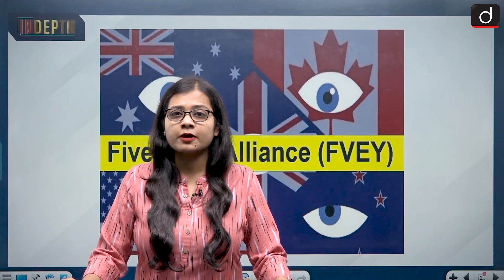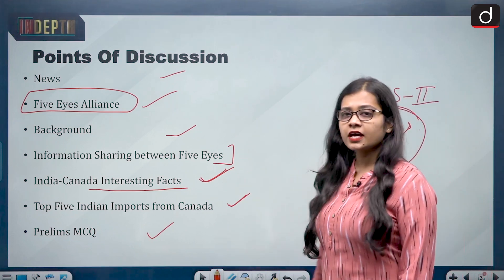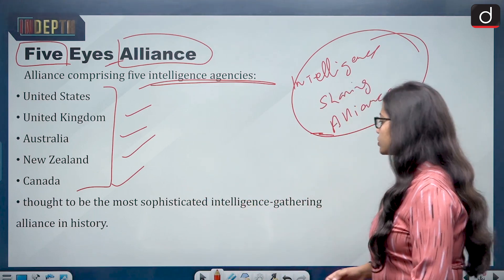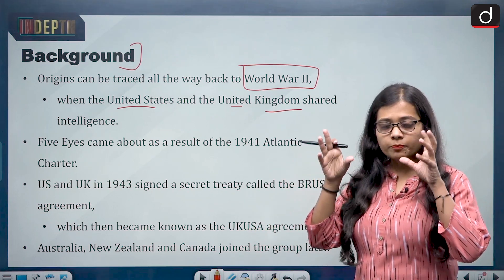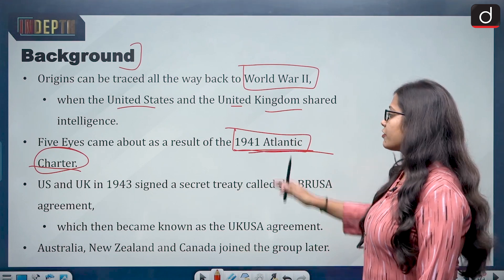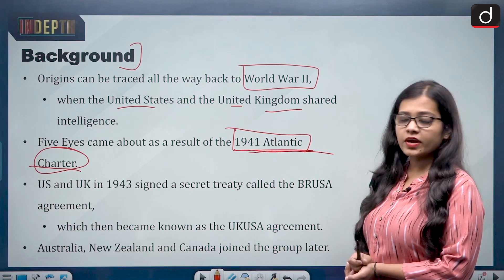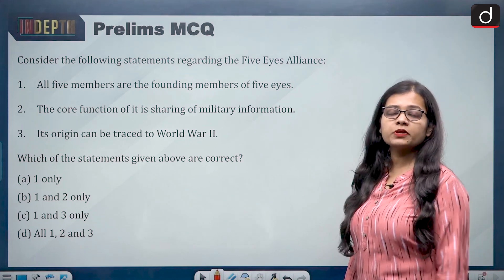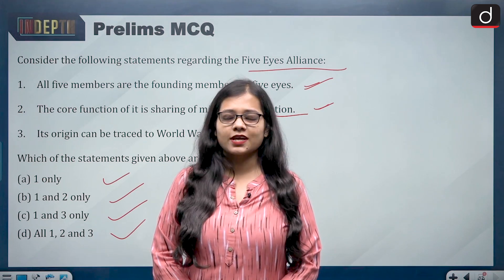What is Five Eyes Alliance? Why is it in spotlight amid India-Canada row? | IN Depth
The Five Eyes, also known as FVEY, is an alliance comprising intelligence agencies of the United States, the United Kingdom, Canada, New Zealand and Australia. All the countries have called for Ottawa's allegations in the killing of Hardeep Singh Nijjar to be 'probed thoroughly'